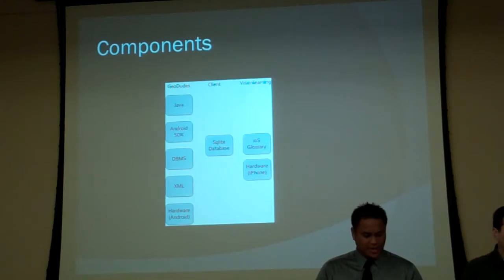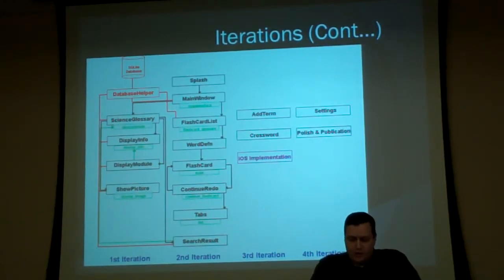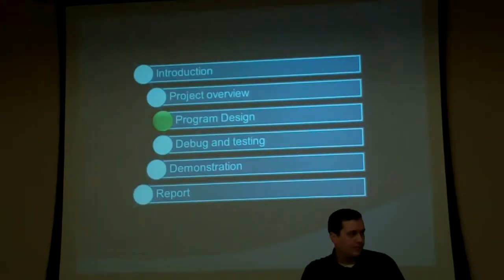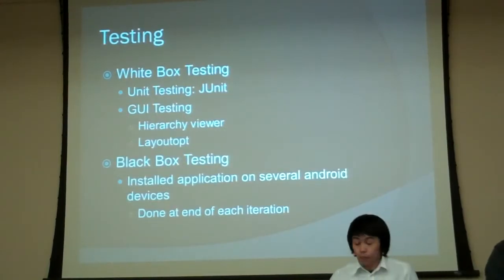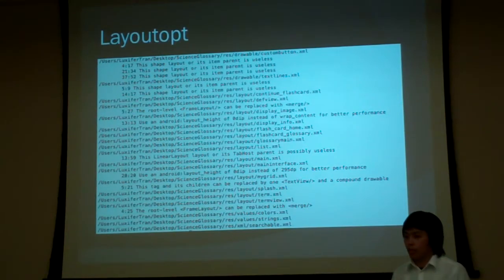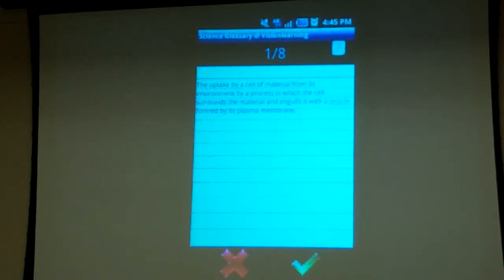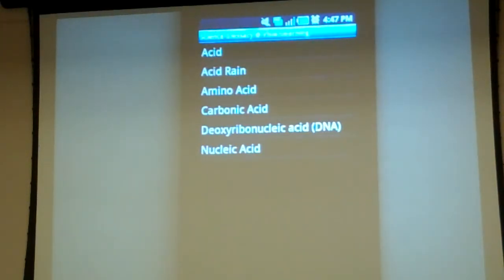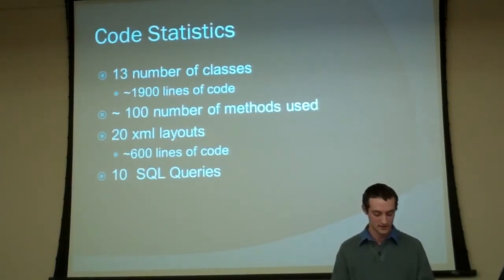GeoDudes - CS 481 Interim Presentation